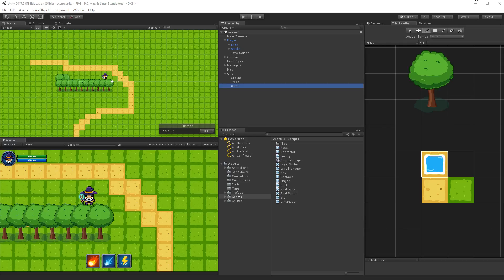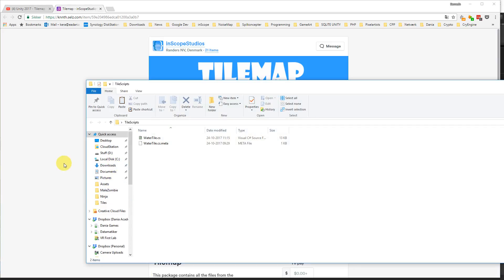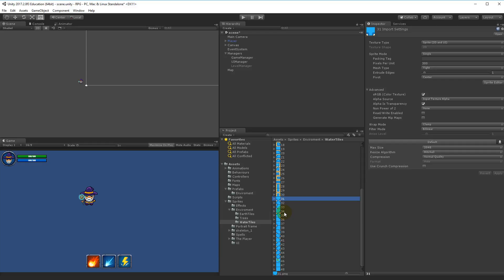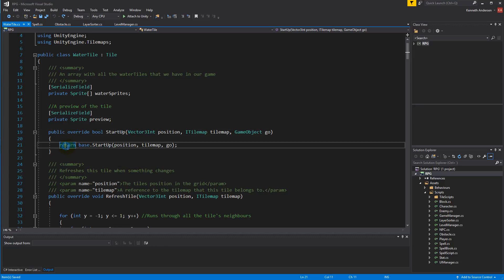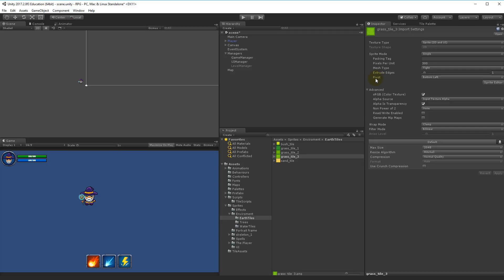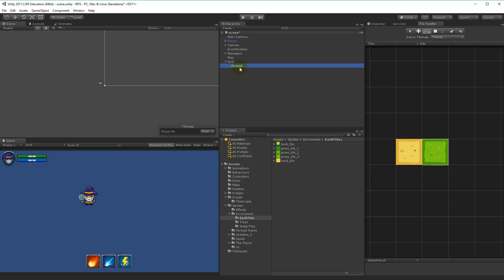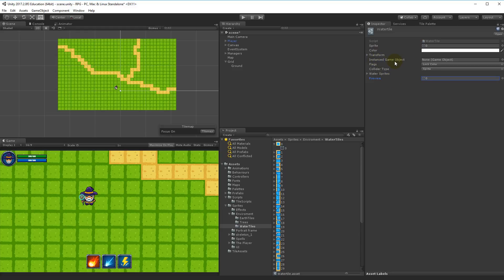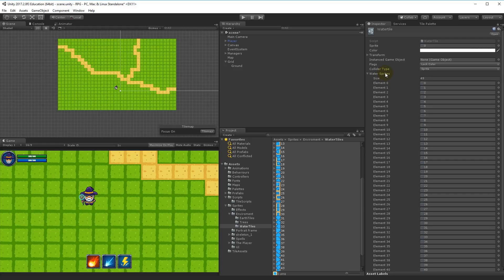#7.0 Unity RPG Tutorial - Tilemap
Through out the series you will learn how to implement the most common RPG features, the features are listed below, but if you feel like something is missing please don't hesitate to let me know.

1. A GameWorld that our player can move around in
2. A Player character with different attack spells.
3. A casting bar, so that we can see the spellcasting progress.
4. A talent tree so that we can improve our spells and abilites.
5. A Questing system which includes a questlog and different types of quests.
6. NPCs like questgivers and vendors.
8. Different types for enemies, melee and ranged.
9. A UI system that helps us to keep track of the Player's health and mana.
10. A level system with an experience bar.
11. A Character panel so that we can keep track of our stats.
12. Gear, that will improve the player's stats.
13. Loot that drops from the mobs that we kill.